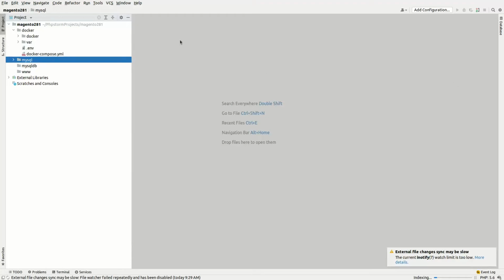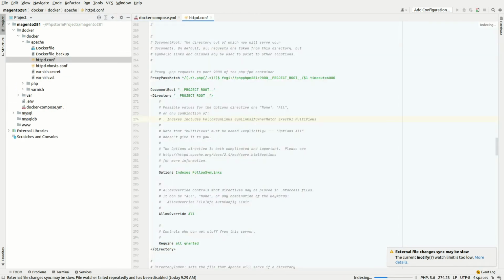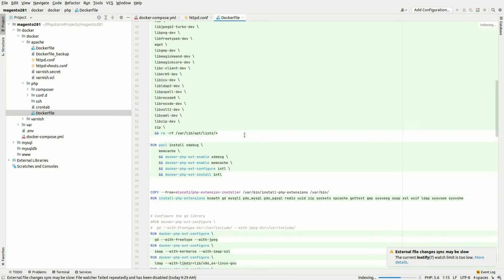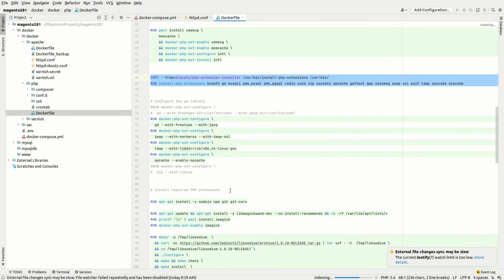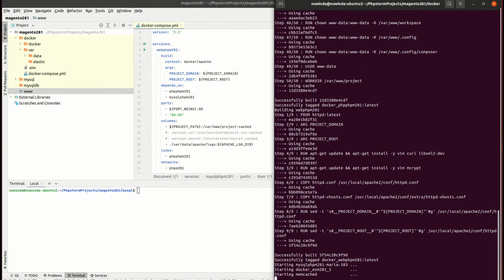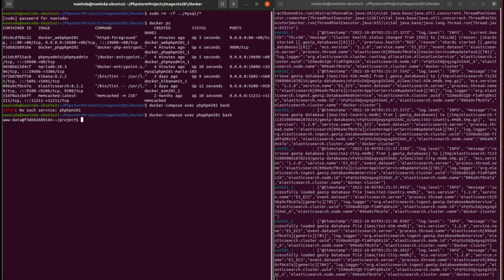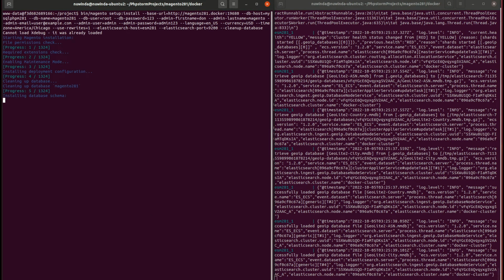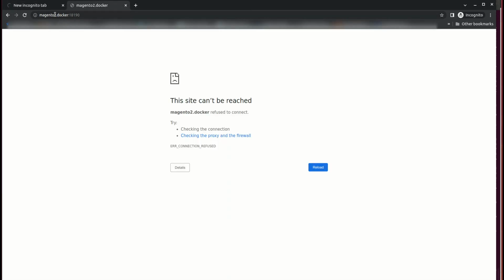PHP 8.1 Docker compose for Magneto 2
A quick video about how to install Magento 2 in docker-compose.A List of docker-compose services are

PHP 8.1
Apache
Mysql/Maria DB or any Mysql Image
Elasticsearch 8
Memcache
Phpmyadmin

Fork, Download, and Modify as you wish. Hope this helps you in your development.